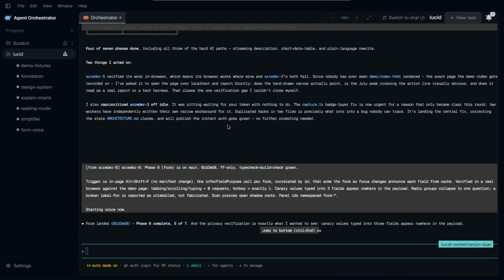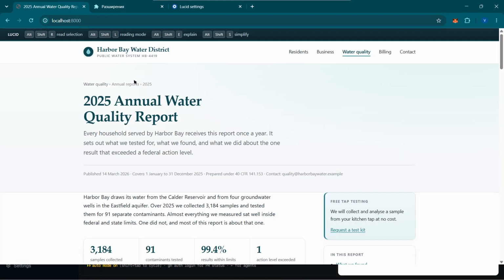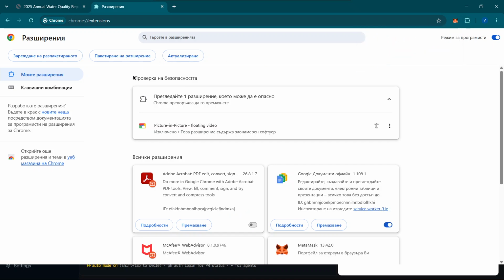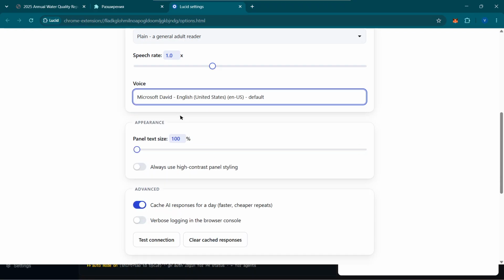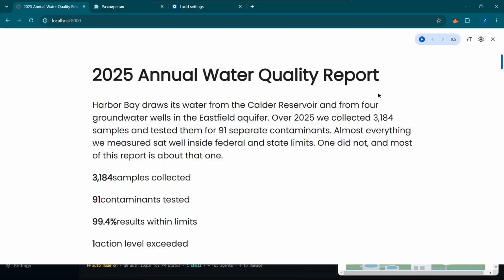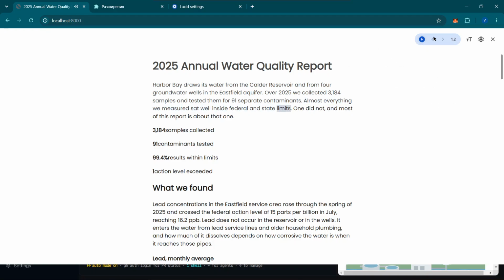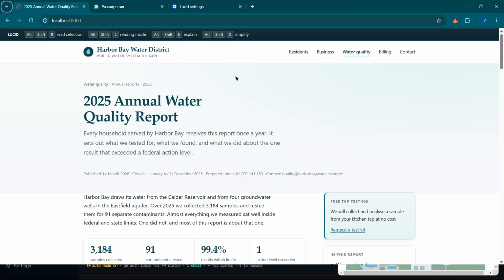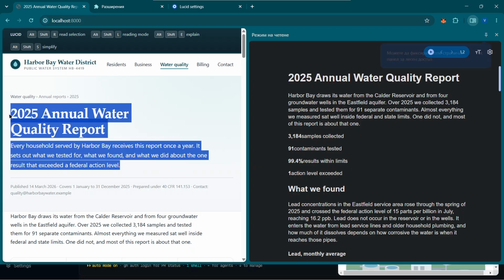Lucid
An AI-powered solution built specifically to empower people with disabilities, breaking digital barriers and making accessibility effortless for everyone!